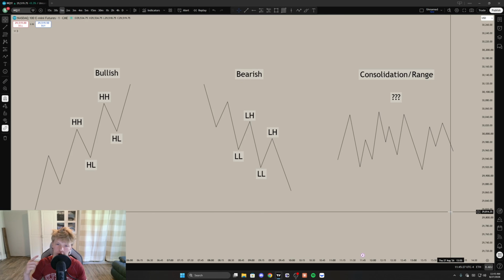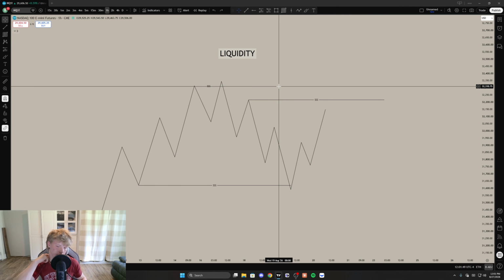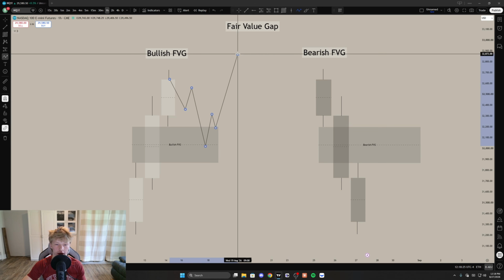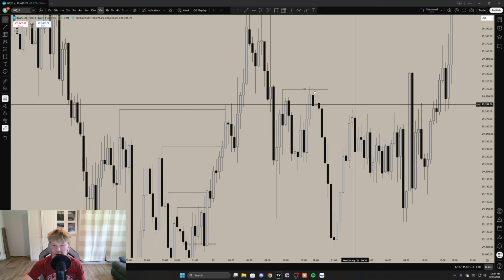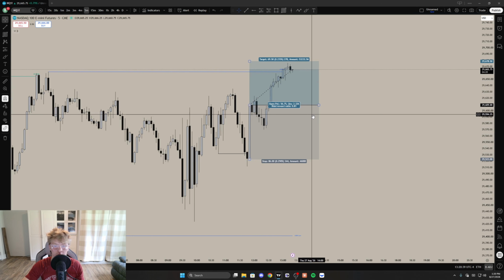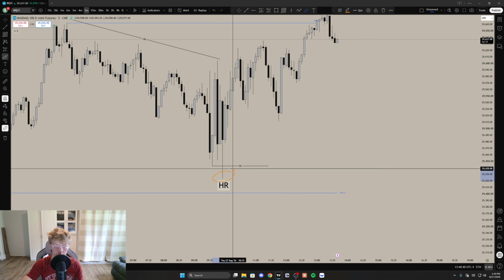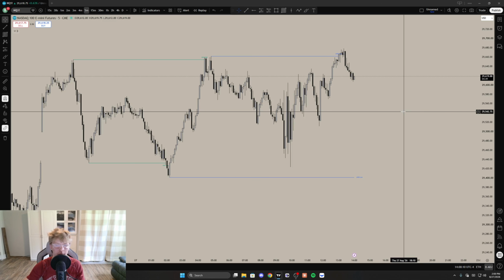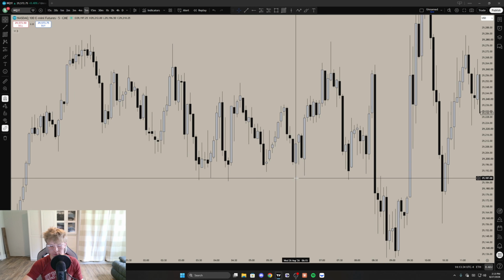CHAPTER 2: ICT Crash Course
In the previous chapter we went over what the chart is and how to begin to read it. In this chapter we go over the beginning understanding of the core concepts you will use in your day to day trading.